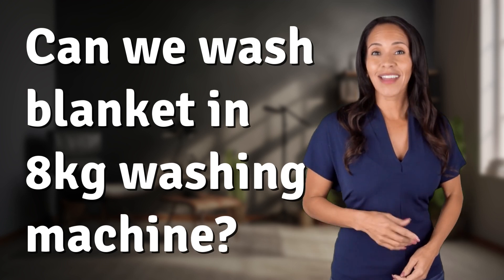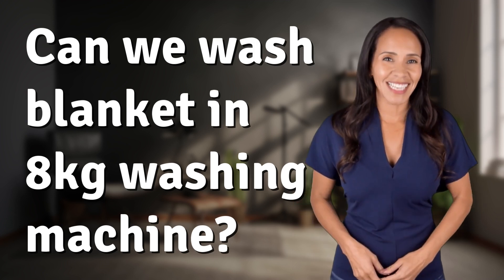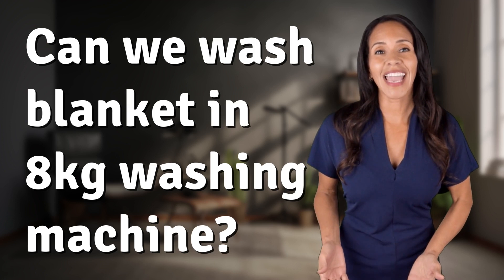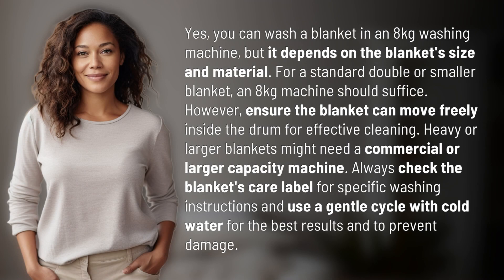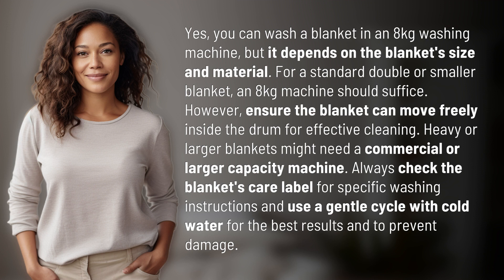Can we wash blanket in 8kg washing machine?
Can You Wash a Blanket in an 8kg Washing Machine? 👉 Washing Blanket in 8kg Machine 👉 Learn how to effectively wash a blanket in an 8kg washing machine, ensuring cleanliness without damage. Follow care label instructions and use a gentle cycle for best results.

Laura S. Harris (2024, March 2.) Can we wash blanket in 8kg washing machine?
    🌐 AskAbout.video